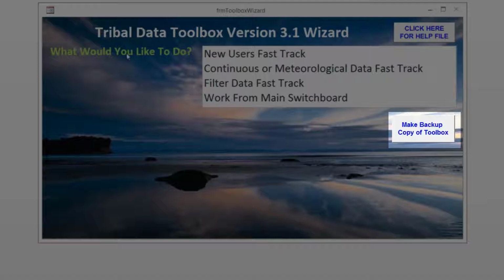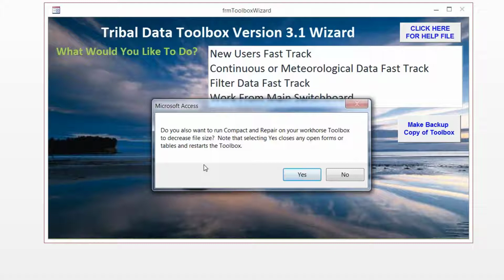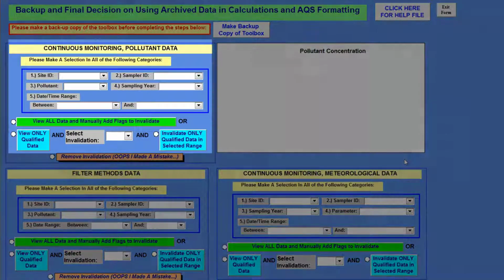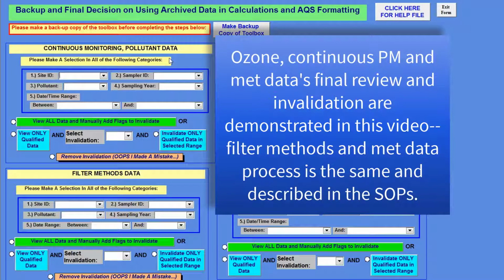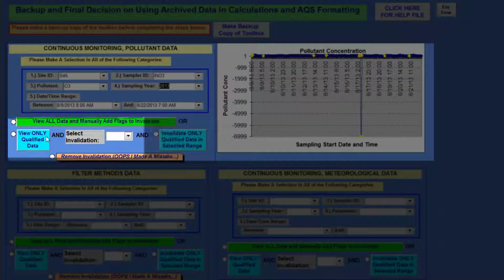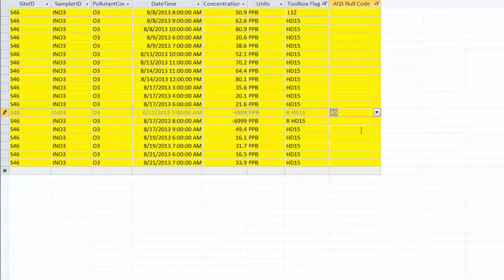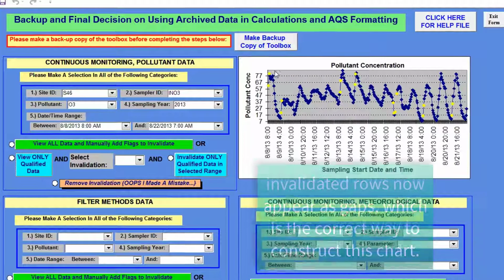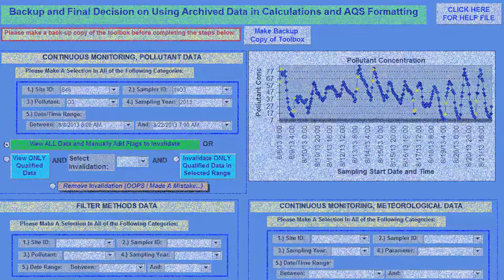Toolbox3.1 8A: Continuous Data Validation, Individual Records